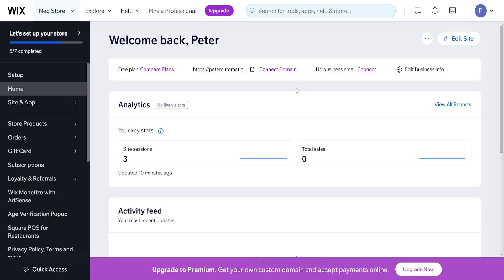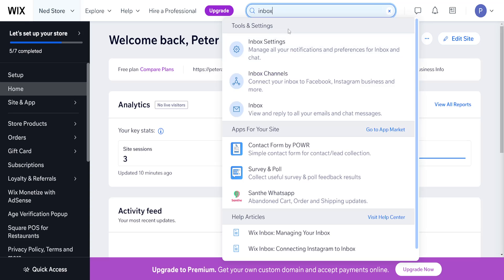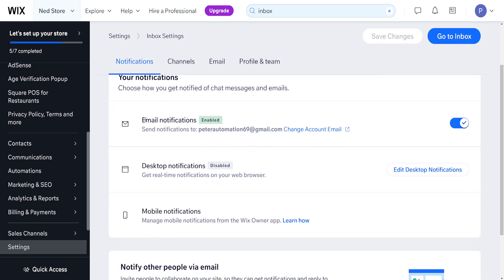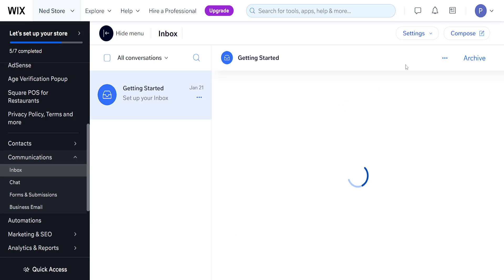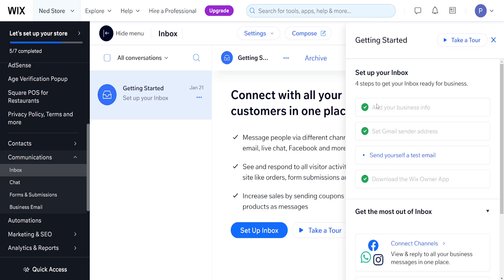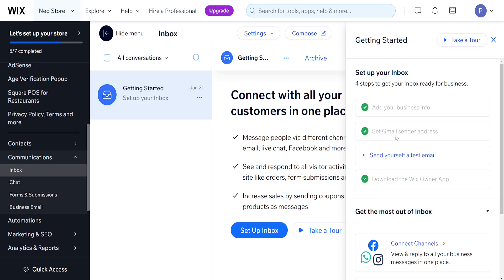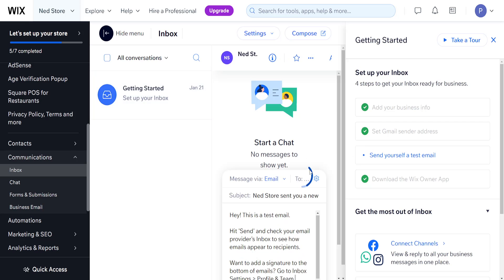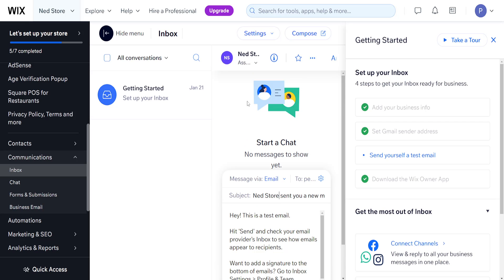How To Connect Wix Email To Gmail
In this video I show you how to connect Wix email to Gmail. If you want to learn how to add your GMAIL to Wix then this is the tutorial for you.